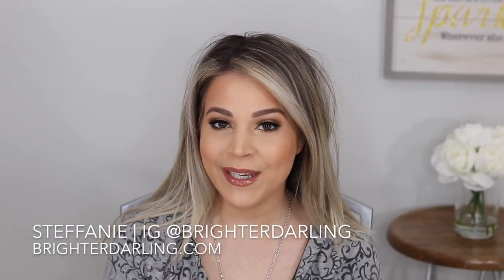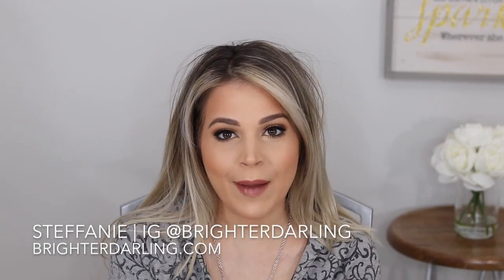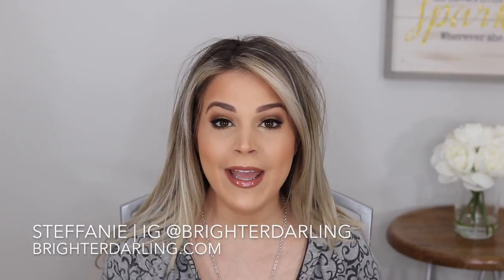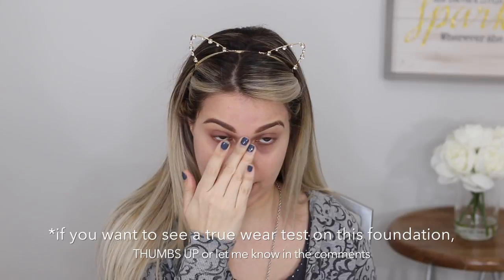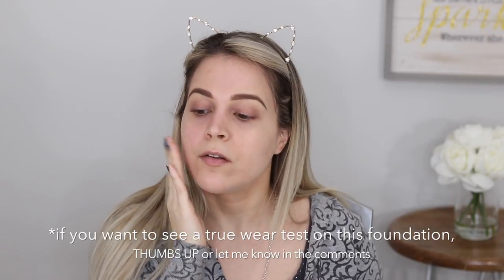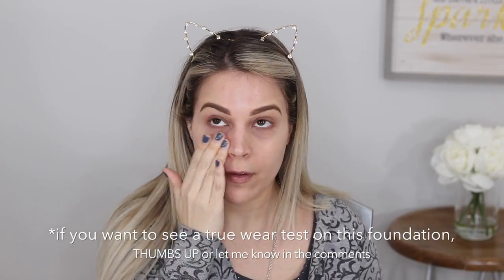Chit Chat Get Ready With Me | BAREMINERALS BarePro Liquid Foundation and Concealer, Soft Glam +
🖤OPEN ME TO FIND MORE DETAILS + LINKS🖤

It's been too long since my last video! Thanks for sticking with me. I had some camera issues with my recent move, then some lighting issues, but here we are - testing tons of new makeup together in this chit chat get ready with me. You'll see me try out the new BareMinerals BarePro concealer, foundation, and Esqido Unisyn Synthetic Lashes, as well as, demo the Anastasia Beverly Hills Soft Glam palette... plus so much more new stuff. Get your makeup together and let's get ready together. -Steff

🖤HOW I MAKE MONEY SHOPPING ONLINE WITH TOP CASHBACK🖤 I prefer Top Cashback because I get my payouts anytime and they usually have a higher cashback rate than other platforms.